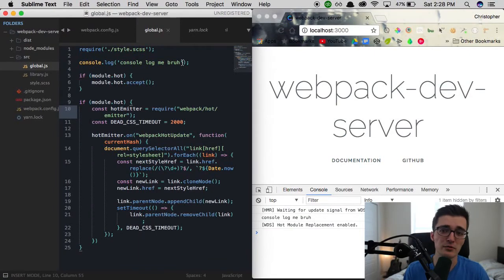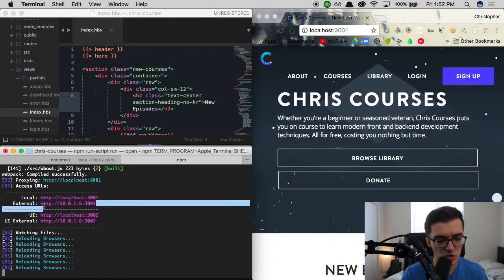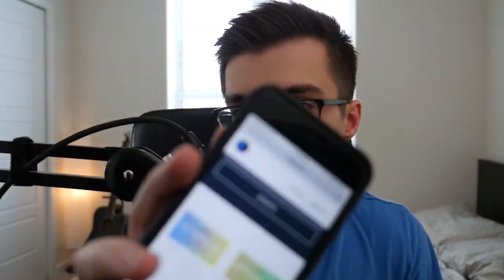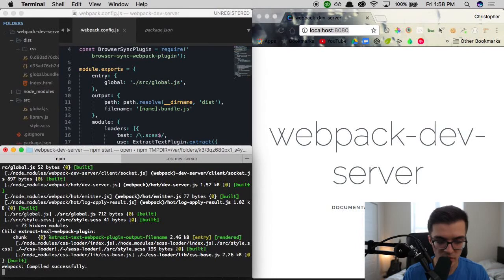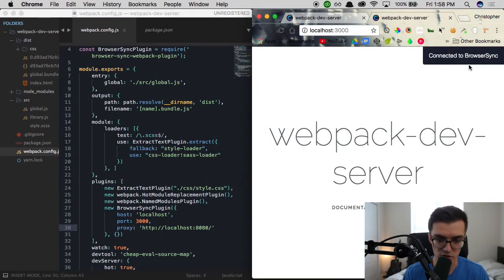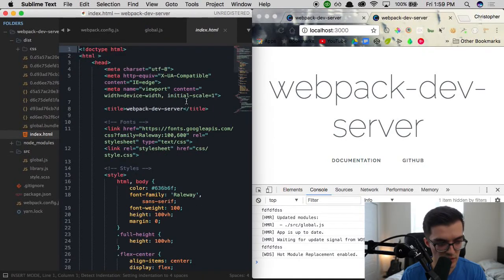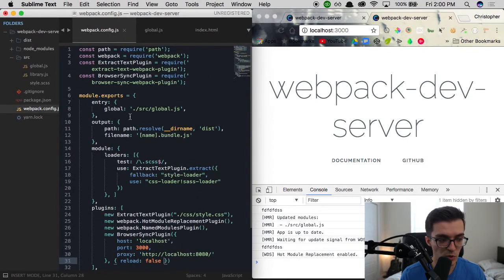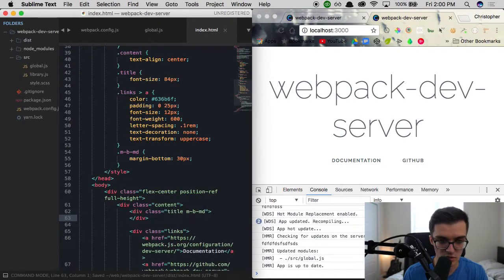Intro to Webpack Dev Server - Part II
Webpack dev server is great for hot reloading—automatically injecting file changes into the browser without fully refreshing the page. However, since webpack dev server only watches for changes for files being pulled in through webpack's main entry point, it's unable to refresh the browser whenever we make changes to certain files. For instance, html and backend files typically aren't pulled in through webpack's entry point, as a result, they're not refreshed by webpack dev server whenever a change is made to one of them. To fix this, we're going to implement something called Browser Sync. Learn how and why you'll want to use this in every project you develop on from here-on out.

Video Timeline:
00:00 - Our current problem and the proposed solution
02:58 - Where we left off / beginning steps to integrate browser sync
05:34 - Browser Sync plugin properties
11:45 - Testing our Browser Sync implementation
13:17 - Summary / Outro

The Platform:
is a platform in progress whose goal is to educate aspiring and seasoned web developers via story driven learning.

Each course tells a different story, and each milestone reveals a different scene. With an expansive universe to explore, you can track your progress, and gain the necessary skills needed to build your dreams.